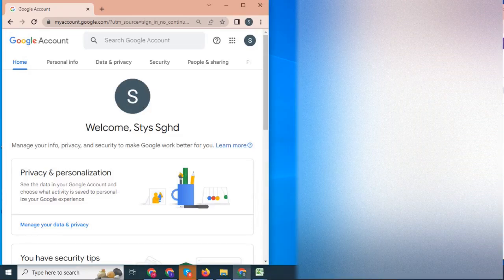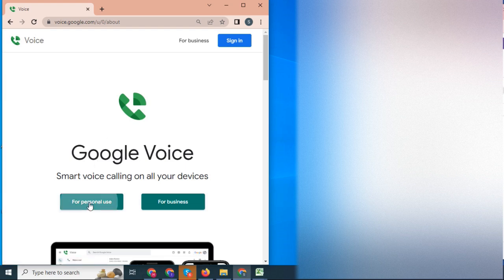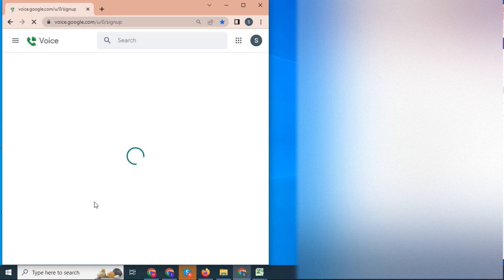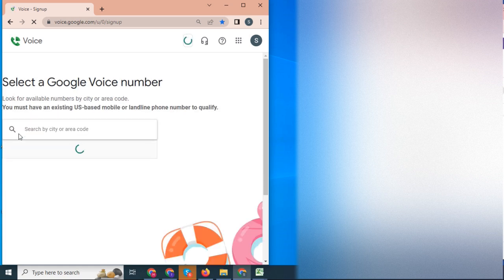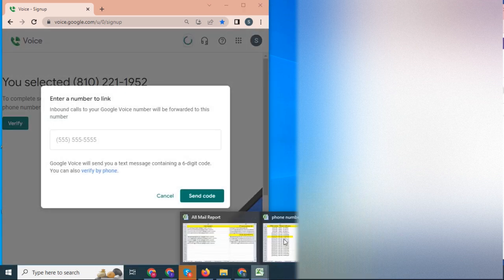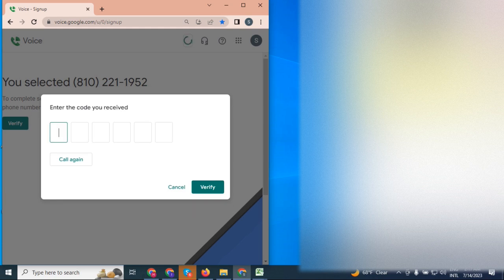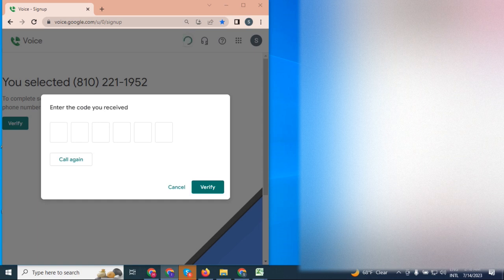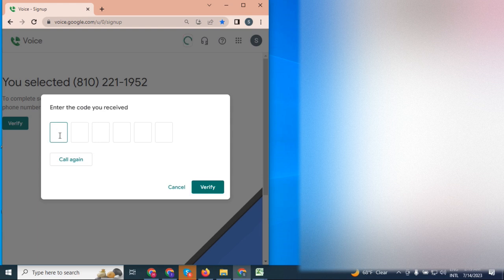How To Create Google Voice How To Earn Money In Google Voice